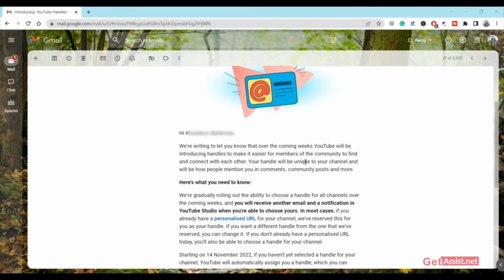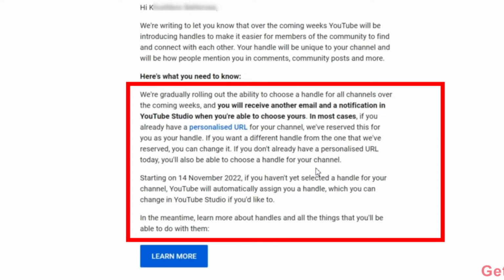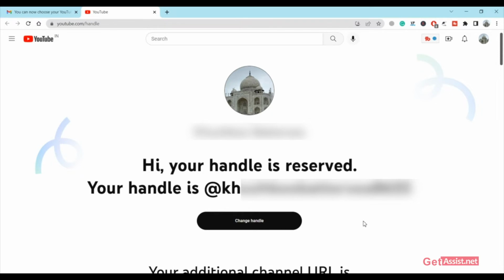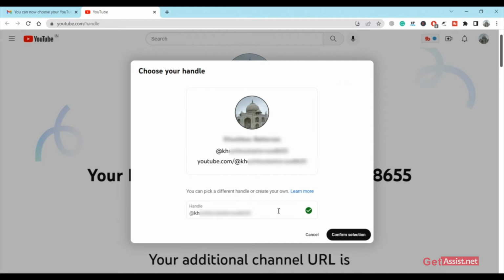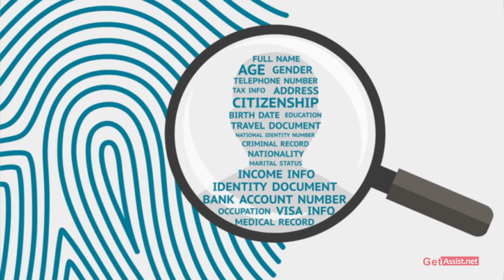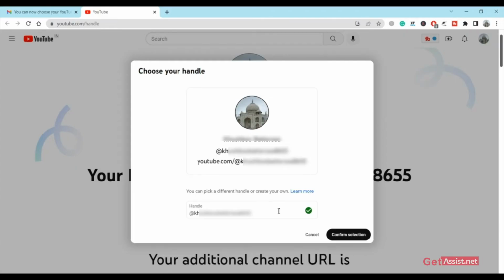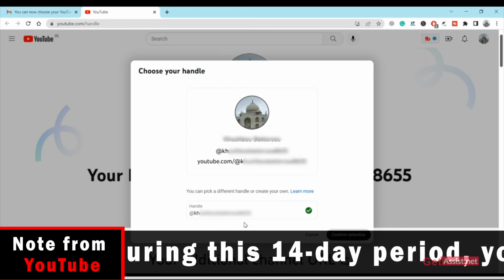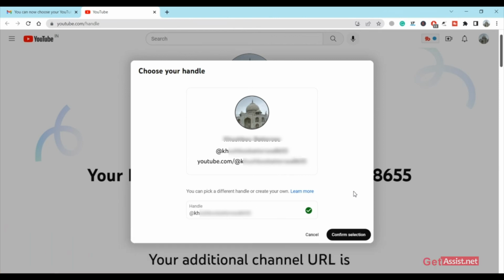Get a Viral YouTube Handle Name | Claim and Setup YouTube Handle New Update 2022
In this video, you will come to know about how you can get a Viral YouTube Handle Name | Claim and Setup YouTube Handle New Update 2022

What Is YouTube Handle Name | How to Claim and Setup Your YouTube Handle New Update

It is a brand-new method for YouTube users and producers to discover and interact with one another. YouTube has taken this step to create a unique identifier for each channel so that people are not misled by fake YouTubers. Everyone knows people can create a duplicate YouTube handle by just adding a special character or symbol.

Now YouTube has added a "Handle" button. Handles are unique and start with the "@" symbol. For example, see @youtubecreators. They are short channel identifiers separate from the channel name.

YouTube Handles - How To Get Your YouTube Handle NOW
What is Youtube Handle and How to Create it Quick and Easy
How to choose your YouTube handle
YouTube Handles: What are they and how to claim yours.
What is Youtube Handle About
How To Setup and Change Your YouTube Handle
How To Get Your YouTube Handle NOW
How To Claim Your NEW YouTube Handle Name
Personalised Youtube Handles
Youtube UPDATE 2022